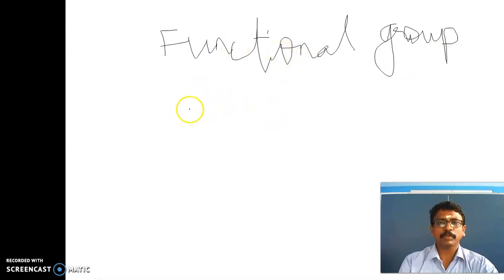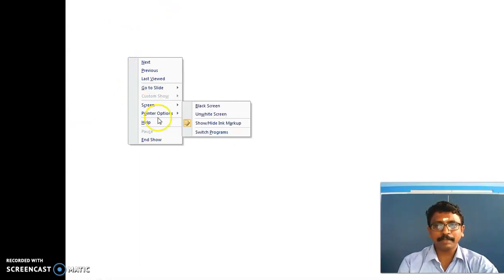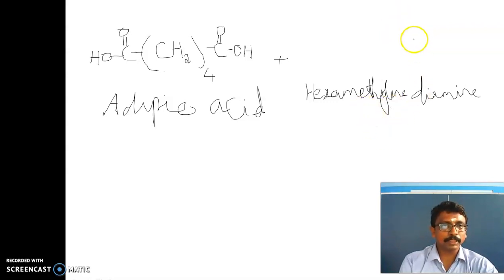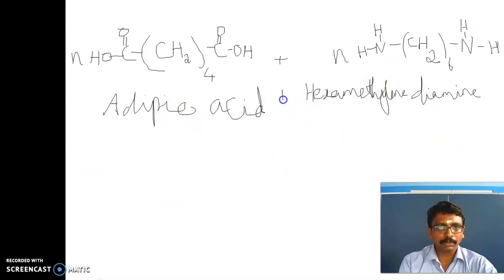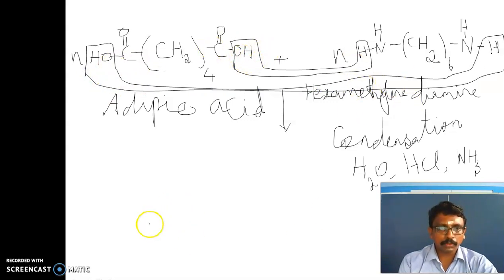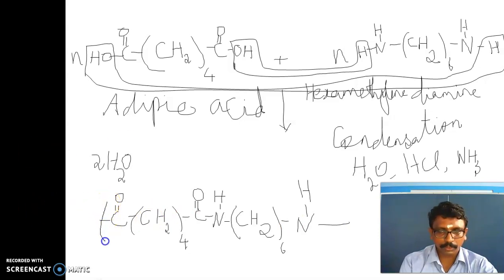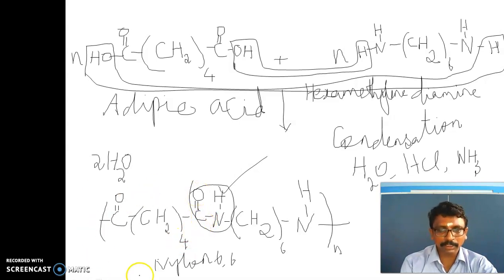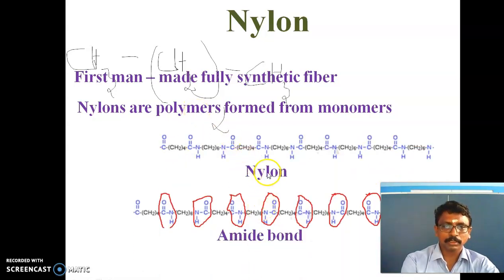GGVS8 SSC C3 SYNTHETIC FIBER AND PLASTICS P8